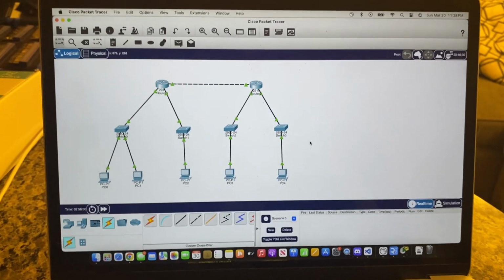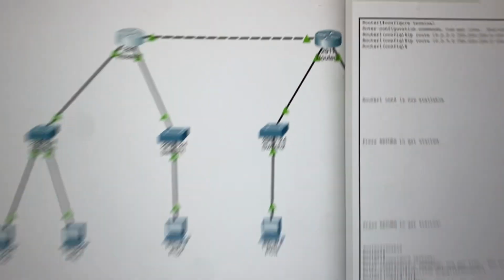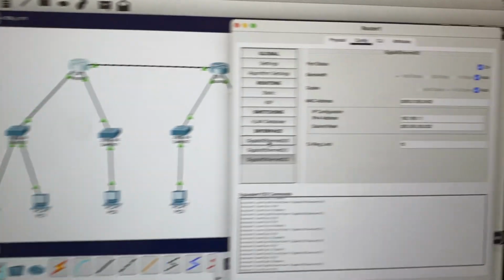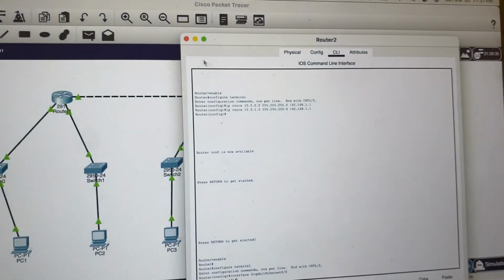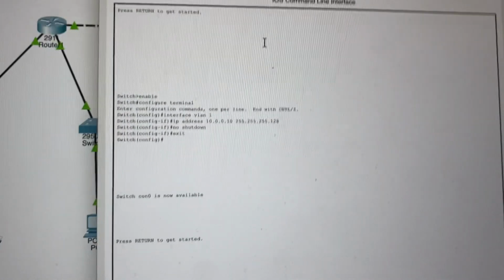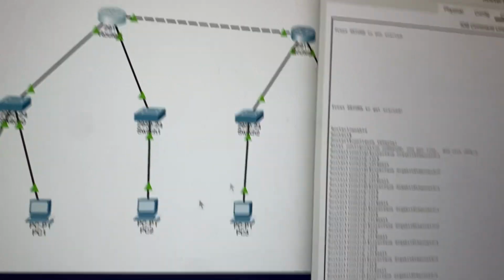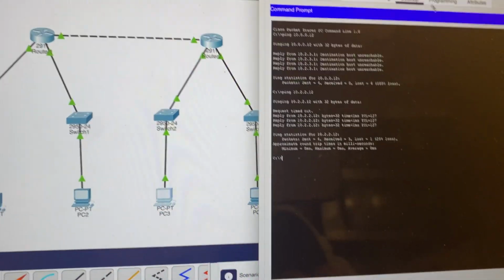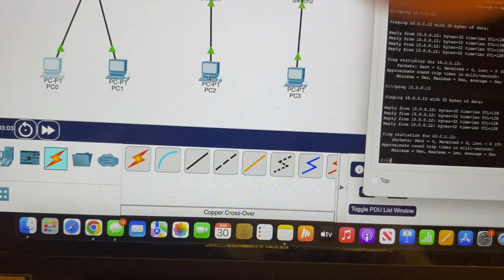CS437 Lab 3 Step 4 Part 1